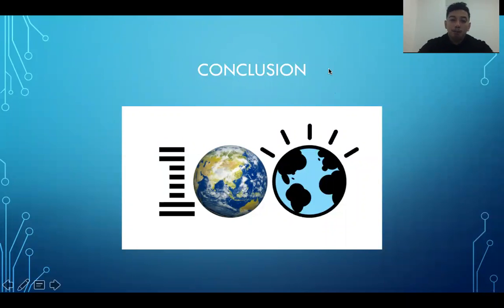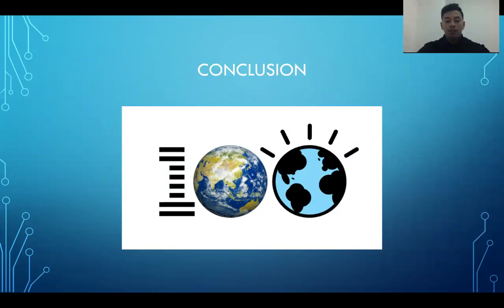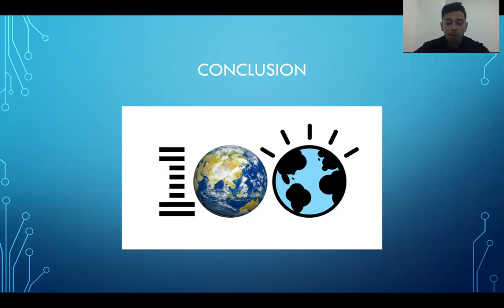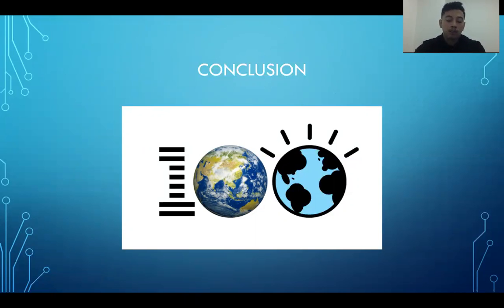Conclusion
Group Q
Anand Pore